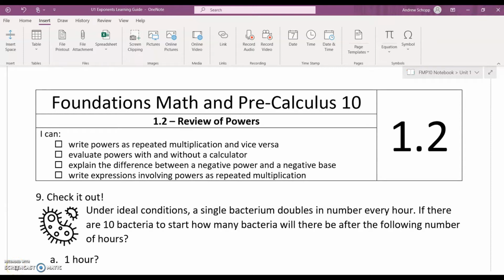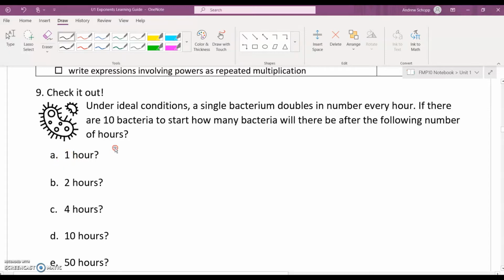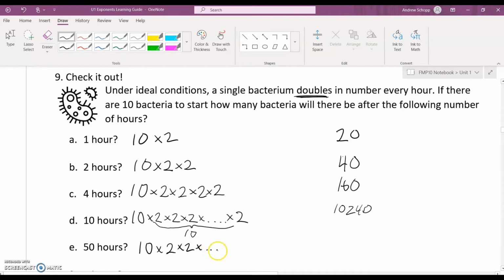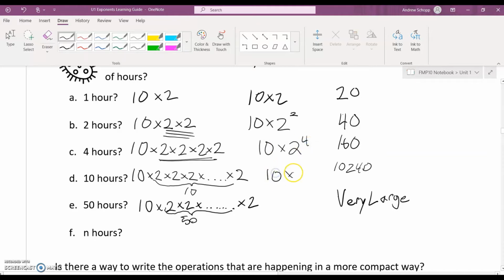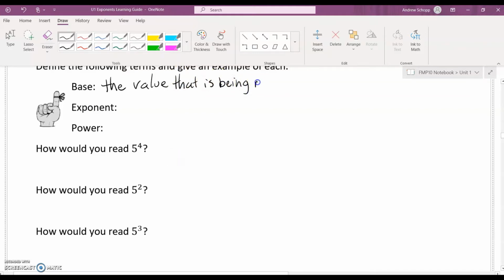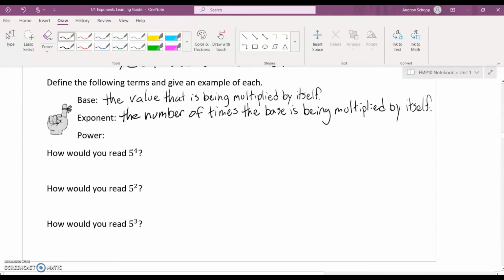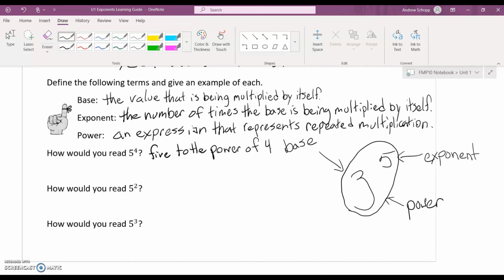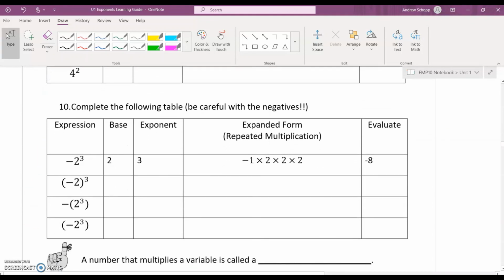FMP 10 1.2 Review of Powers